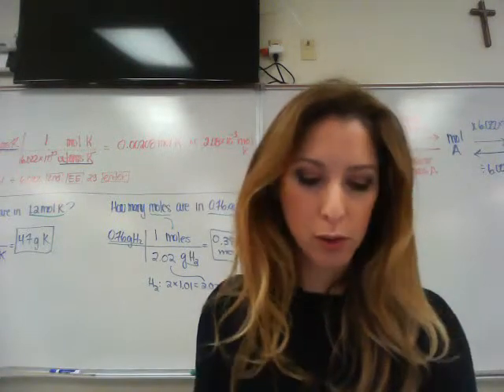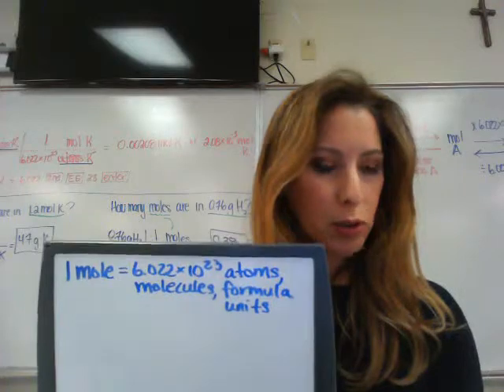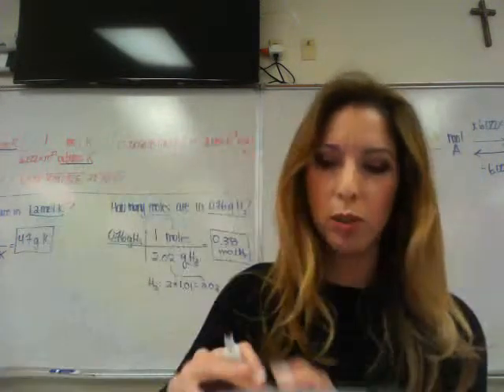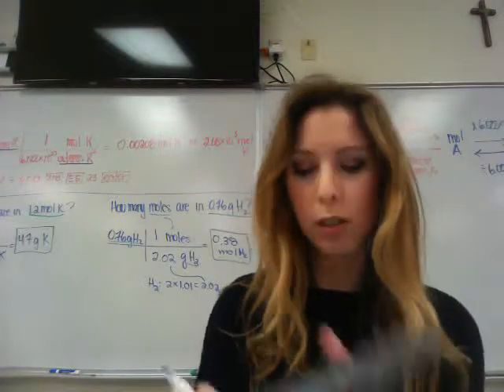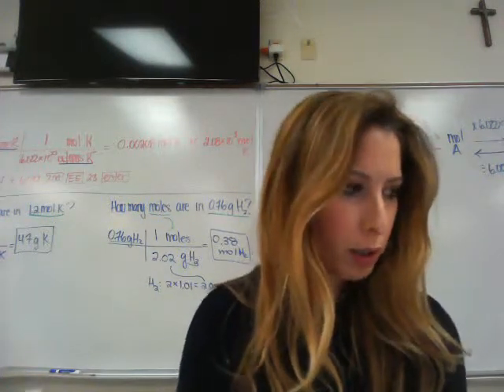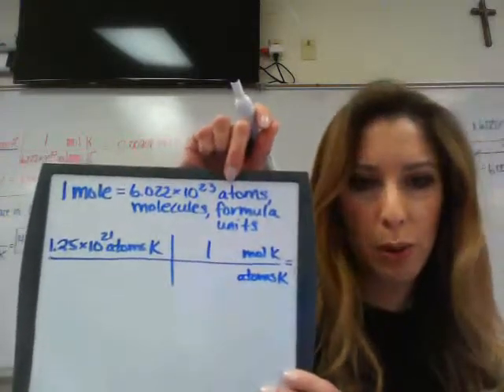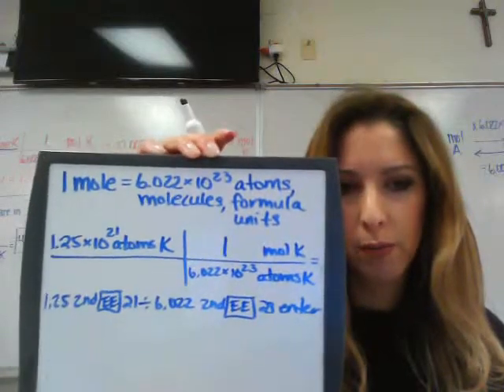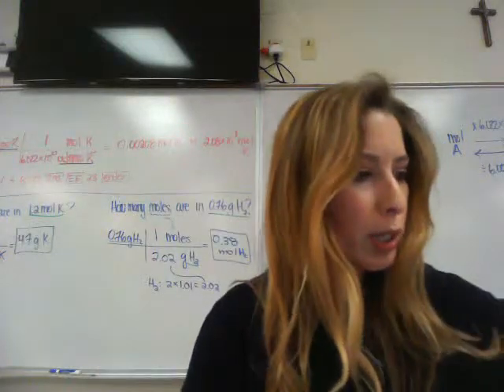Mole Calculations 1